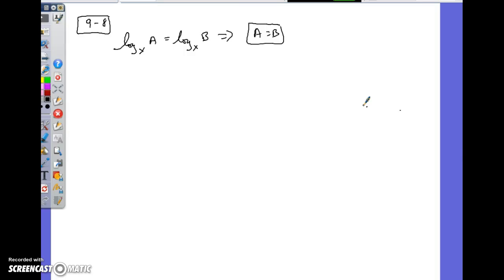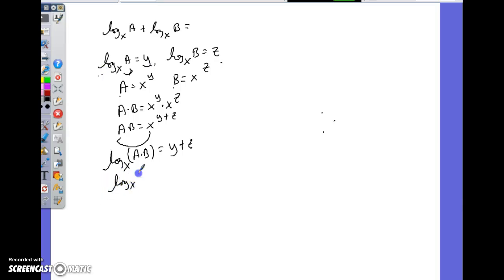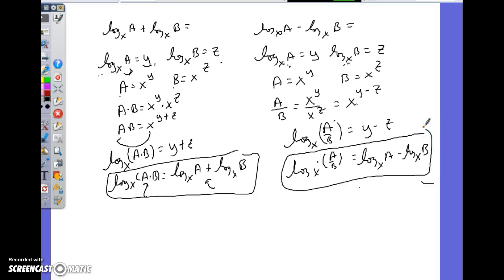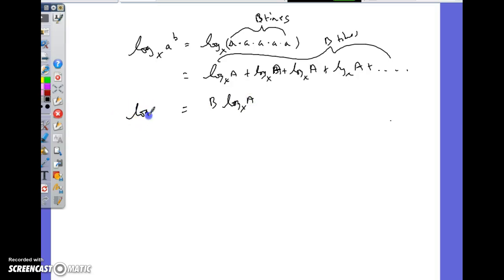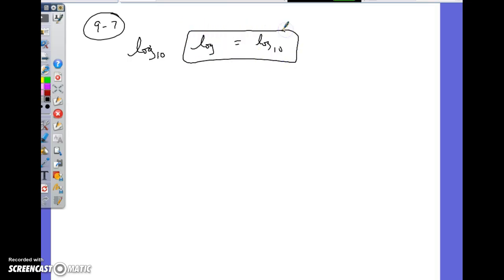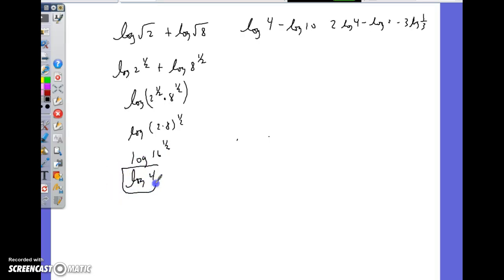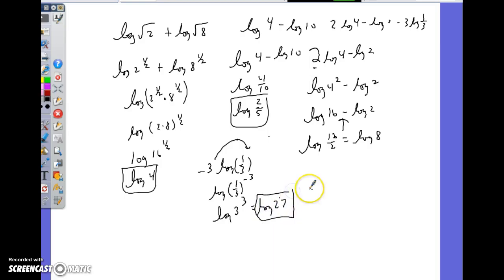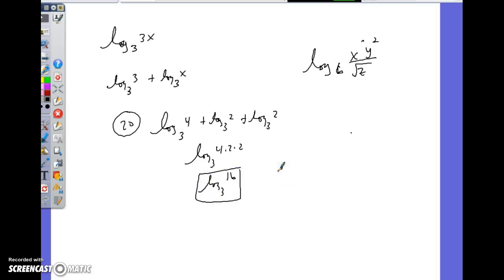TPC 9 - 8 Front